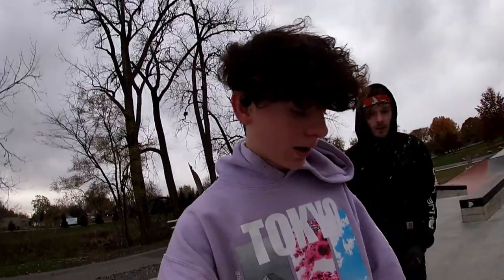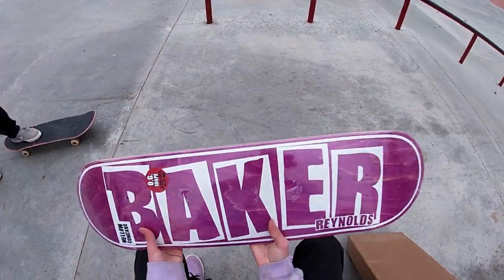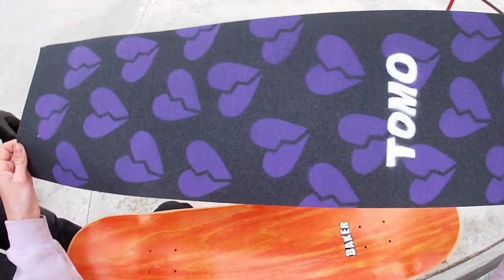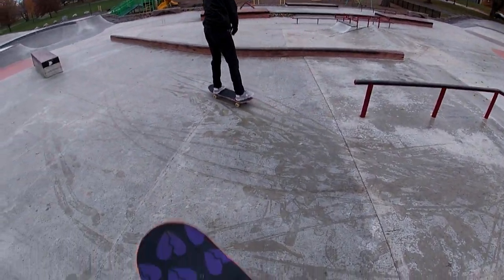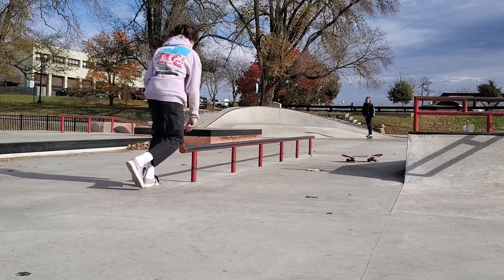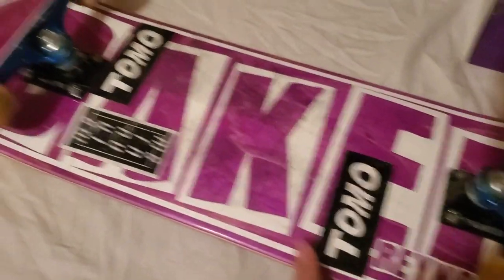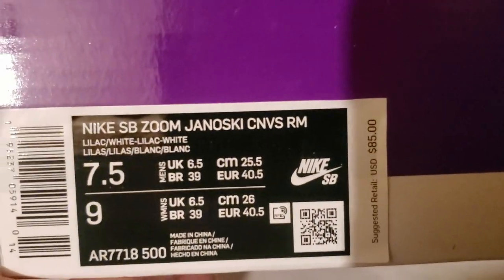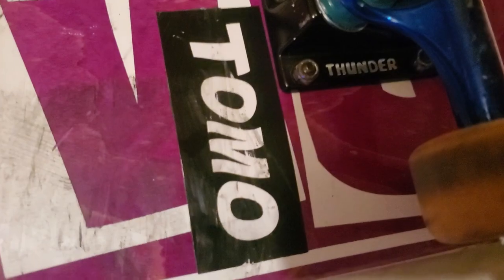Baker skateboard deck setup POV!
thank you guys for watching i hope you all enjoyed if you did subscribe and like only if you liked the video) im really hoping the weather is good here soon so i can make another video, also the baker deck is great!!